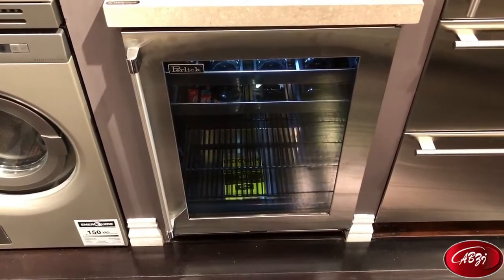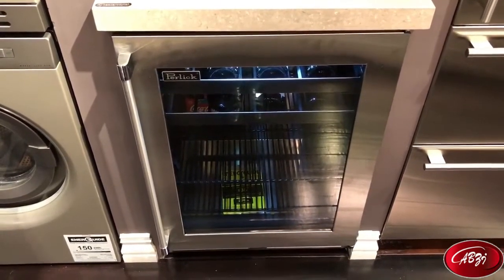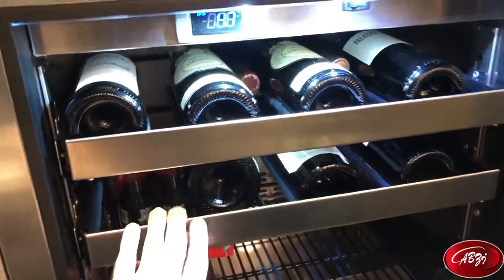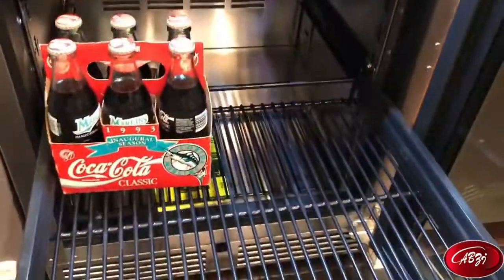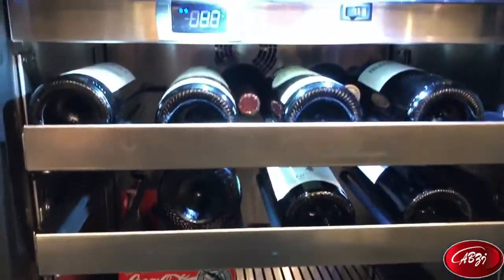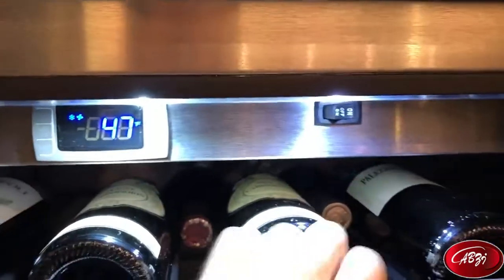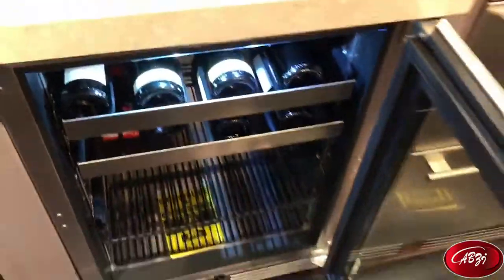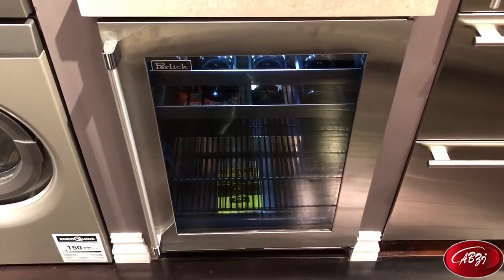Perlick Beverage Center Signature Series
Here Arcux Bar Zone Impex Pvt. Ltd. show you review of perlick beverage center.It is long lasting for commercial purpose.

Arcux Bar Zone Impex Pvt.Ltd.